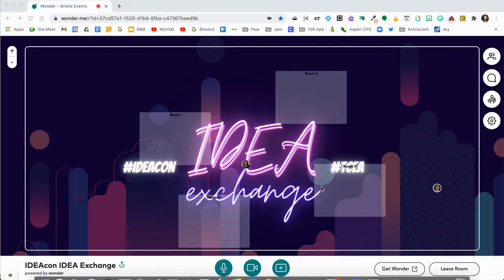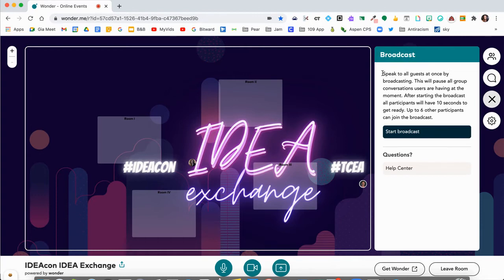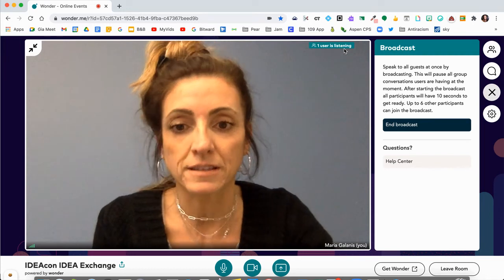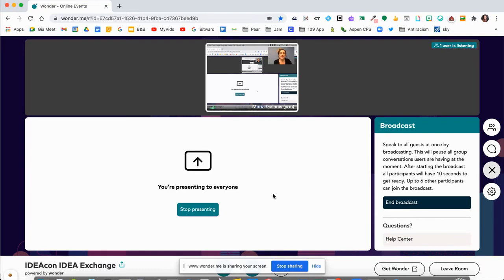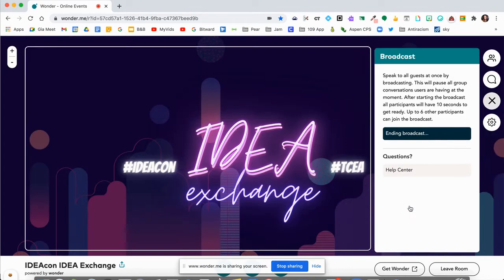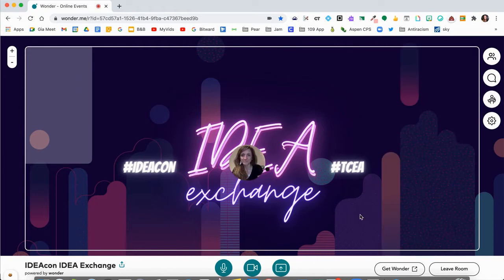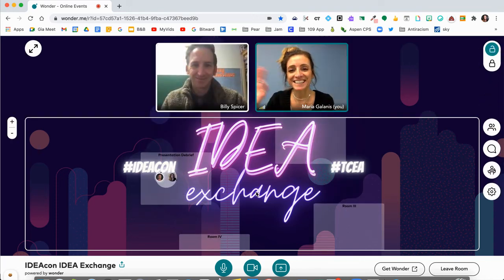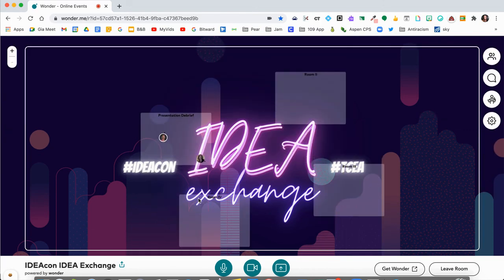How to Broadcast/Present in Wonder.me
This video will take you through the steps to present or "broadcast" while in a Wonder.me room.